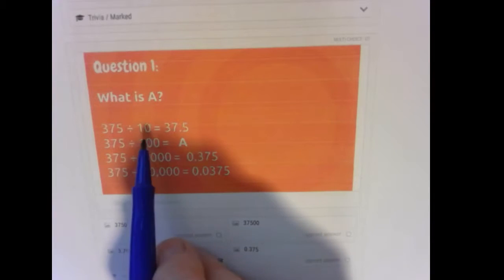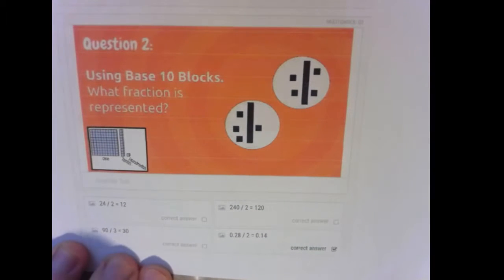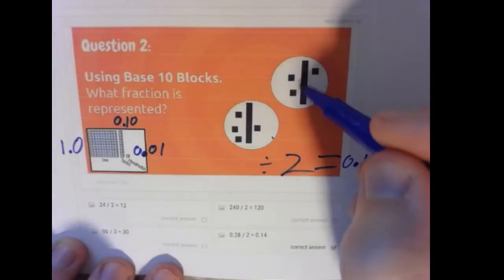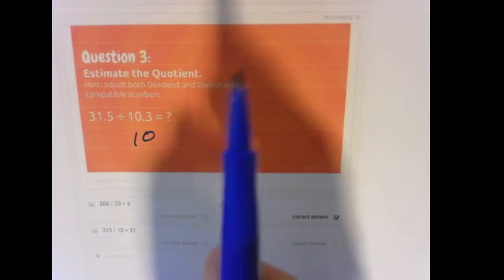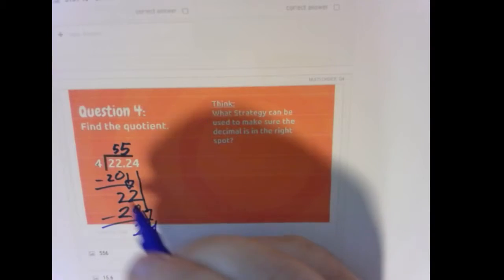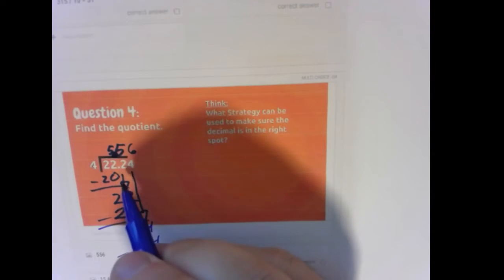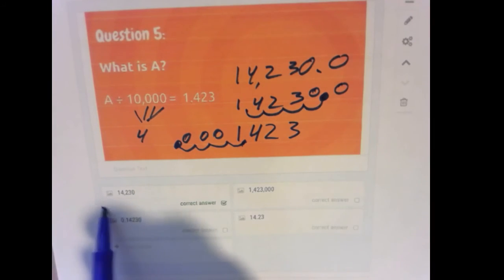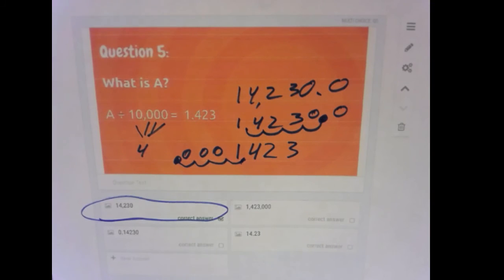5u0505 05 Mid Chapter Review